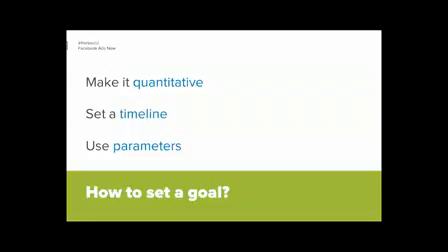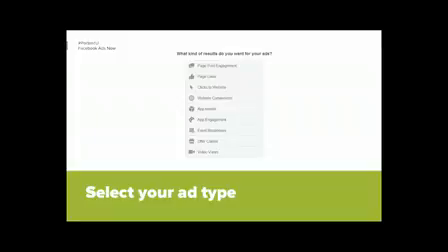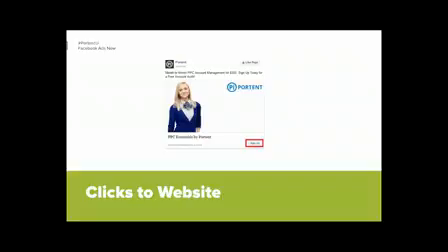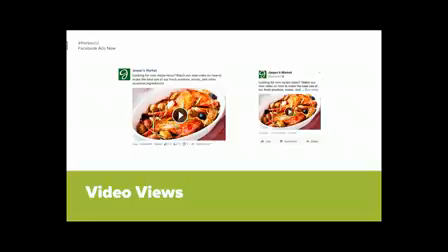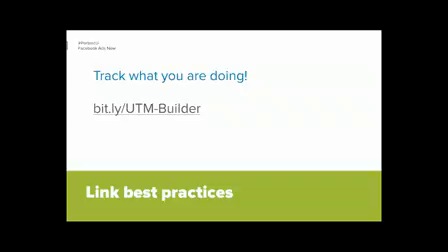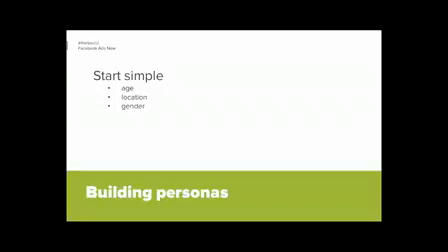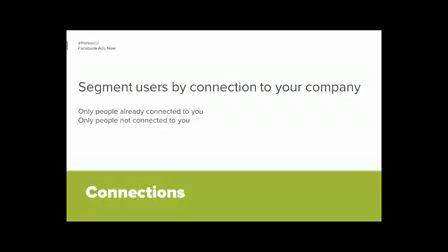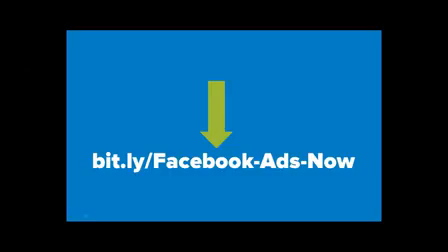Facebook Ads Now: Get Started Off Right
Learn how to use Facebook ads effectively to grow your online business and what you will need to know to get started.